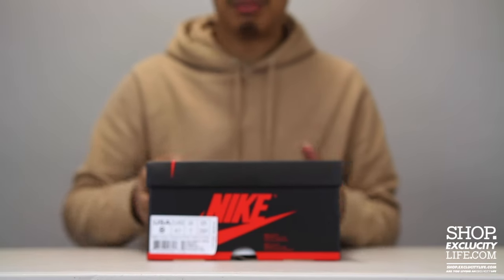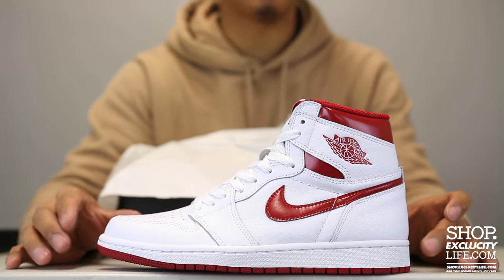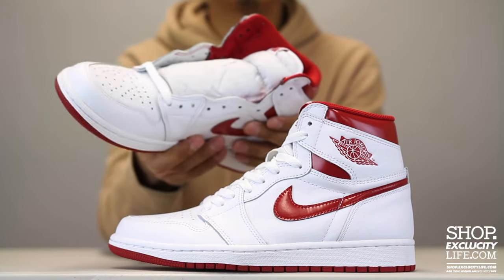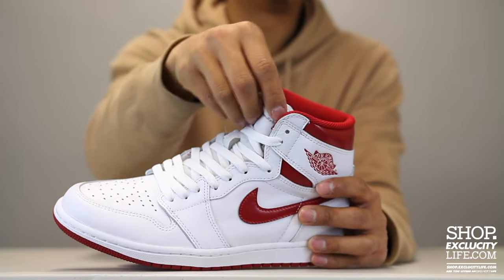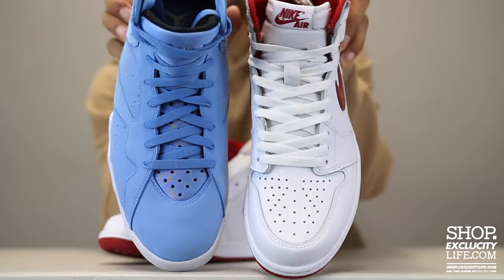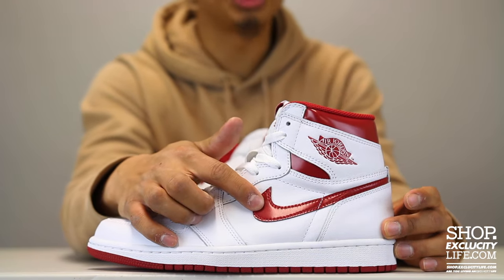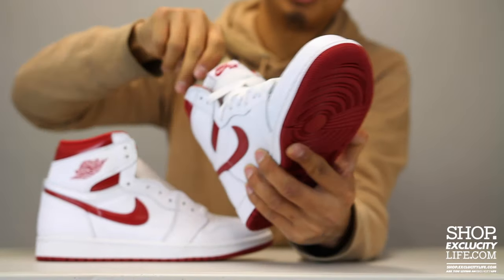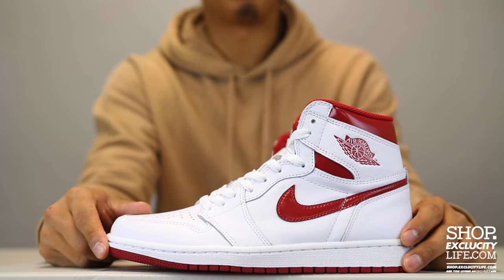Air Jordan 1 Retro High OG "Metallic Red" Unboxing Video at Exclucity